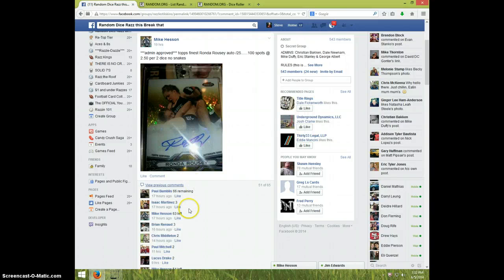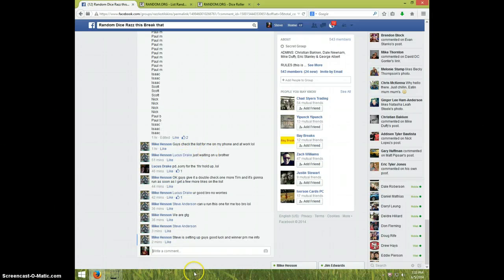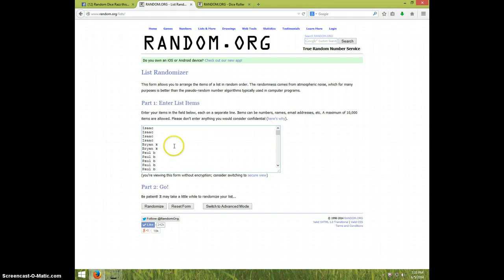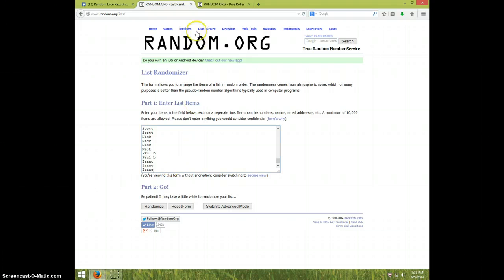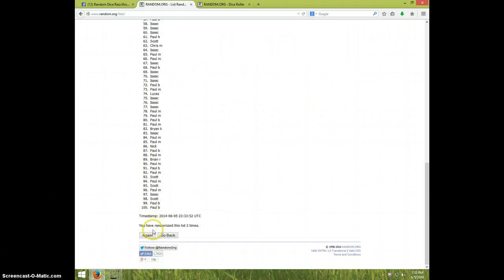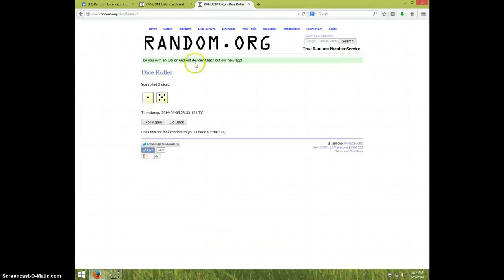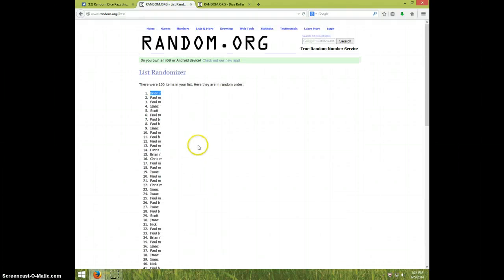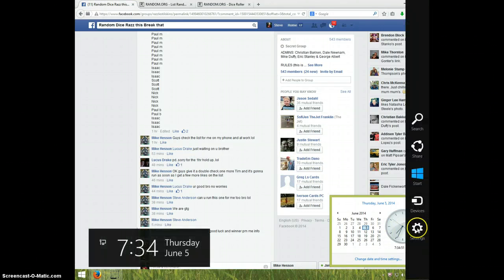RONDA ROUSEY MAIN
MIKE HESSON